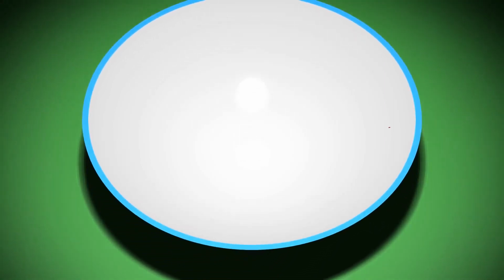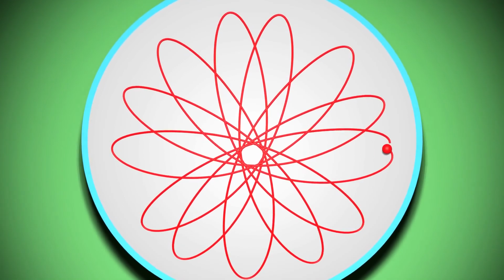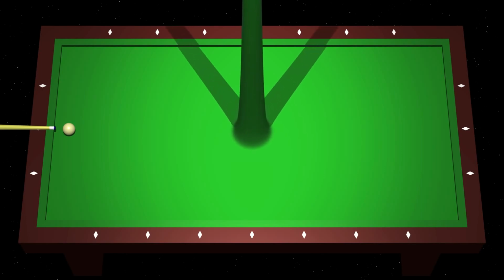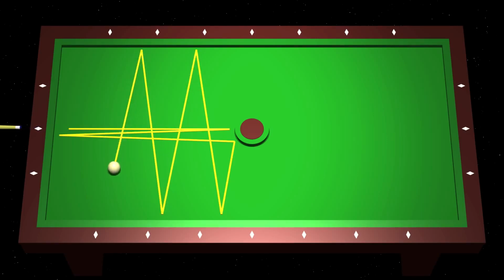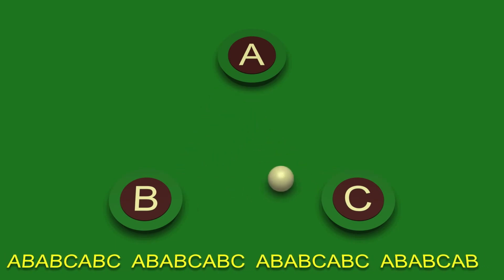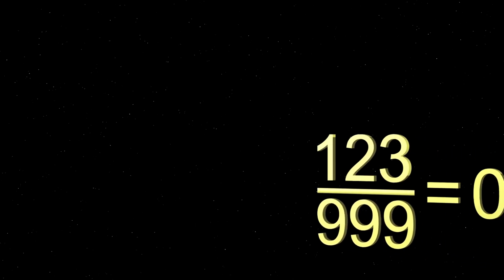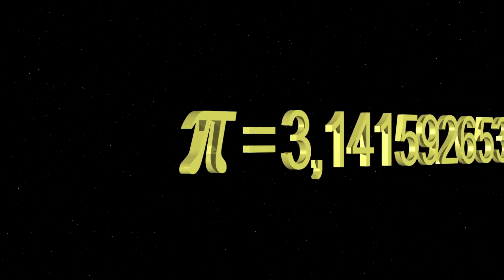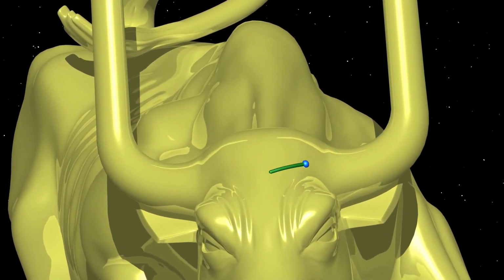Chaos Chapter 5 Billiards Duhem's bull